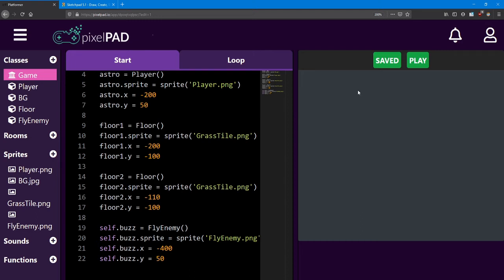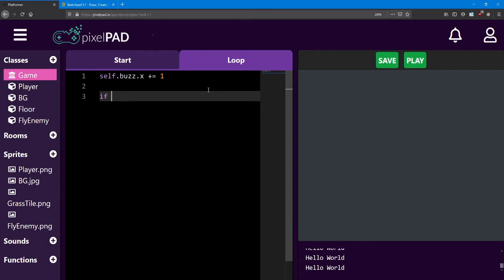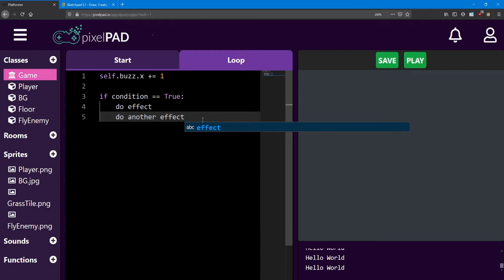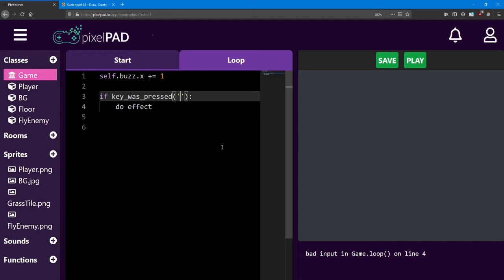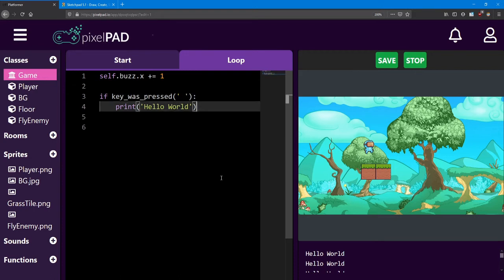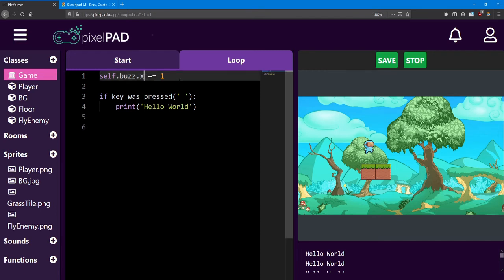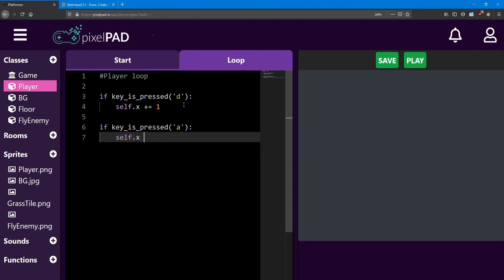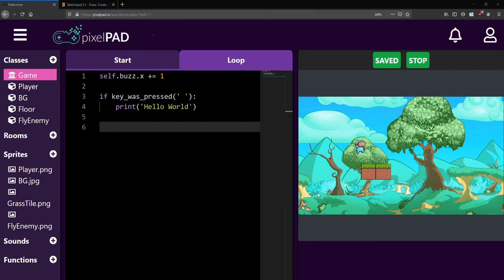PixelPAD Tutorial: Platformer #3 - Player Input